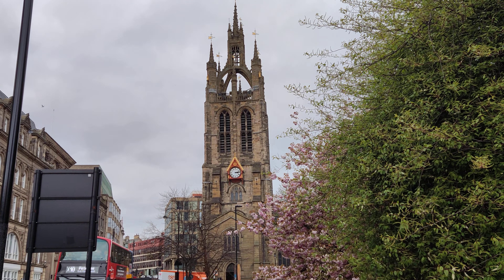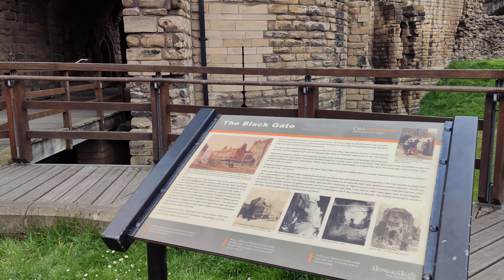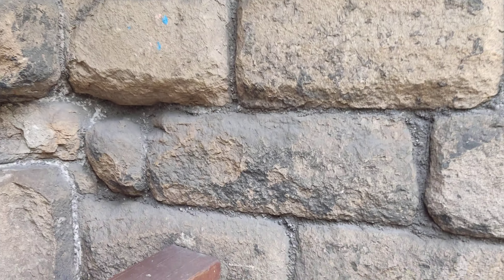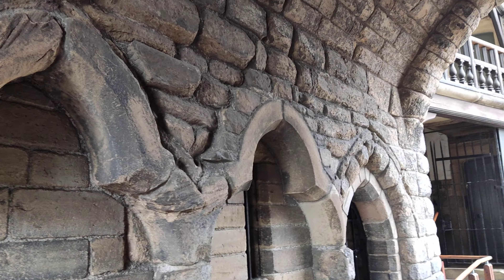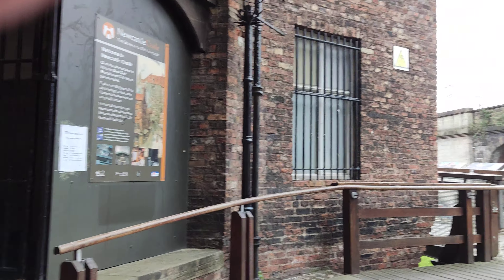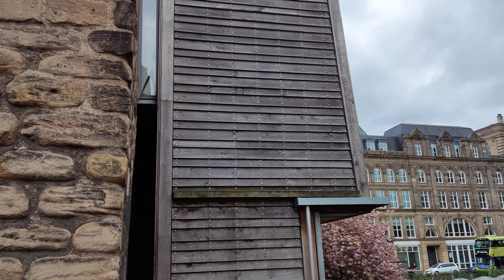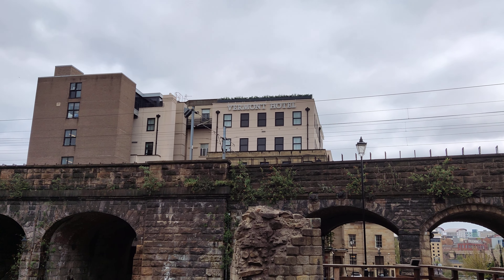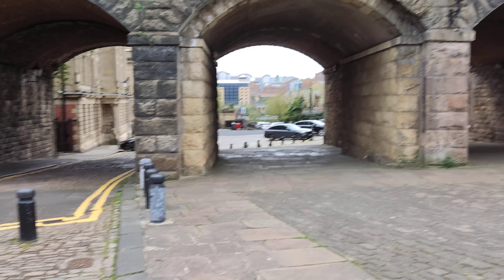Newcastle The Black Gate 4K look around walk 🚶‍♀️ 🚶‍♂️🚶‍♀️🚶‍♂️🚶‍♂️🚶‍♀️🚶‍♂️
Newcastle-under-Lyme is a market town and the administrative centre of the Borough of Newcastle-under-Lyme in Staffordshire, England. Its 2011 census population was 75,082, covered by the borough had a population of 128,264 in 2016, up from 123,800 in the 2011 Census.